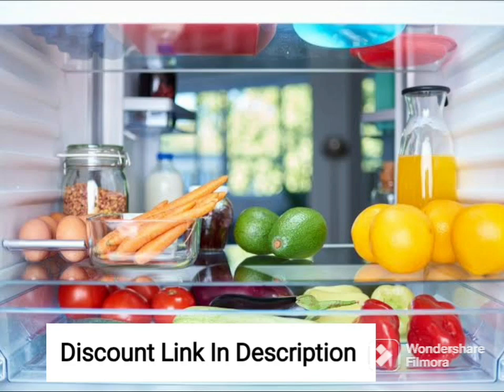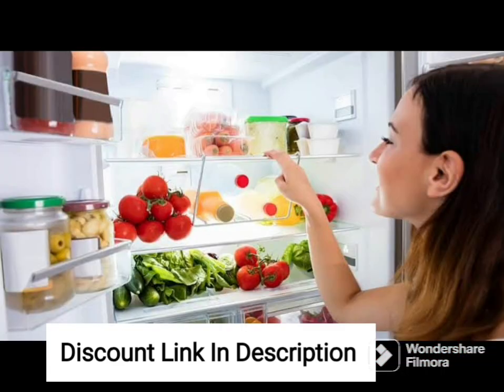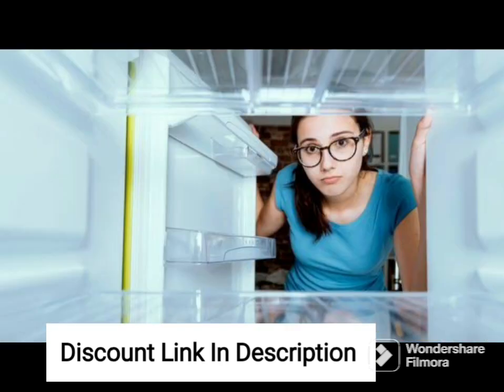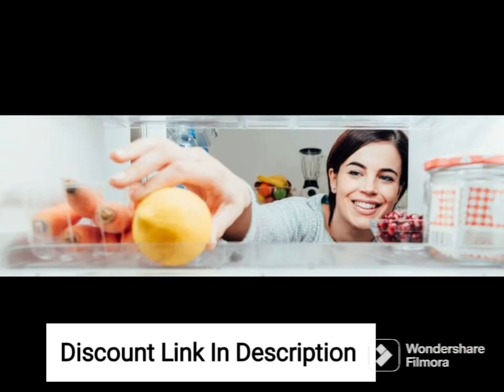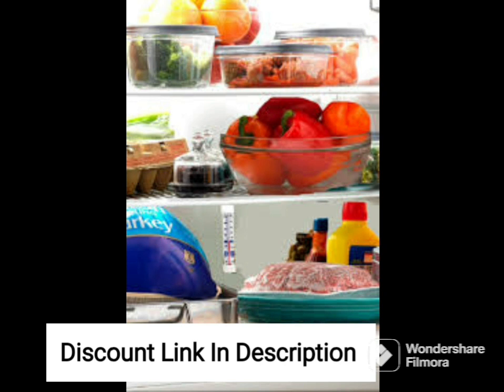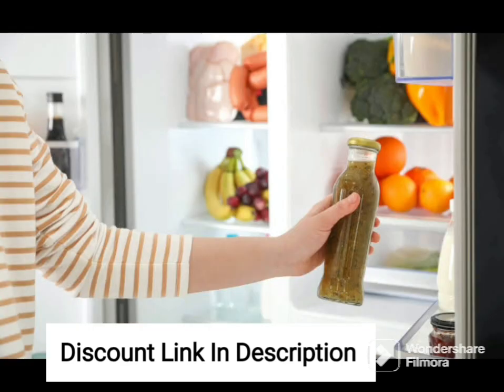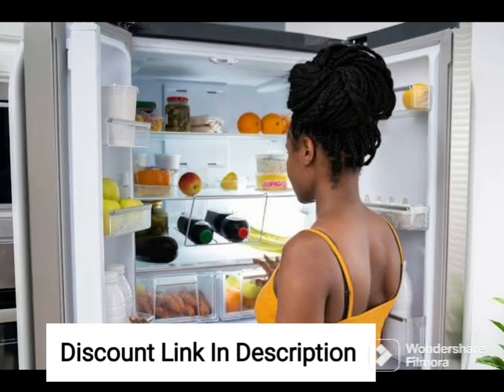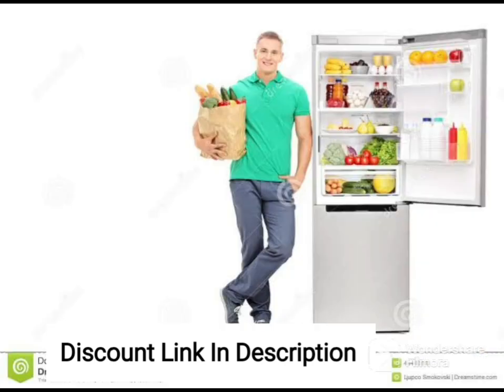Whirlpool 330 L Frost Free Multi-Door Refrigerator(FP 343D Protton Roy, Alpha Steel)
qualifying purchases.